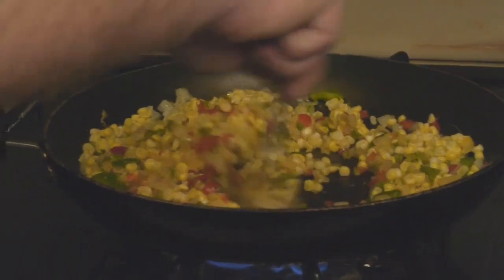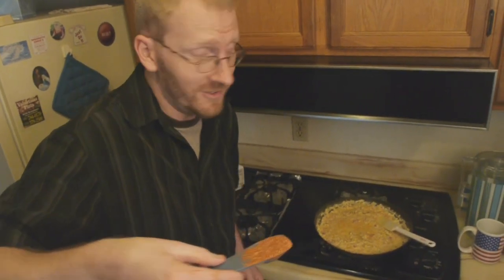Maque Choux.mov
Josh Hardgrave explains how to prepare Maque Choux, a traditional Cajun chowder dish that contains corn, bell peppers, onions, cream, hot sauce, and spices.  It can be served as an accent to a dish or served tapa style as a main entree.